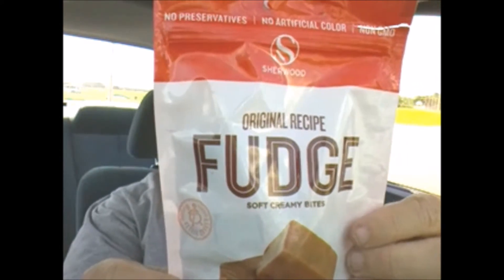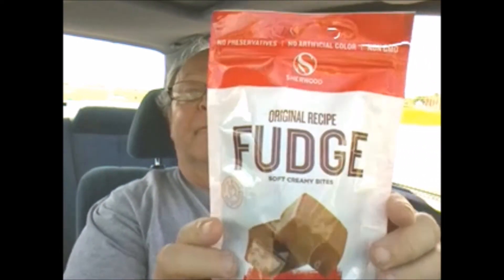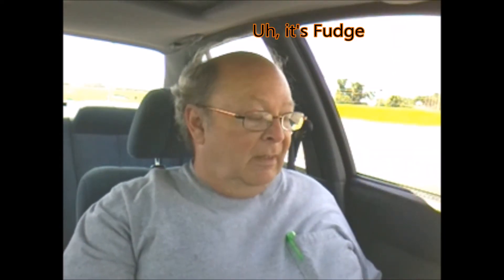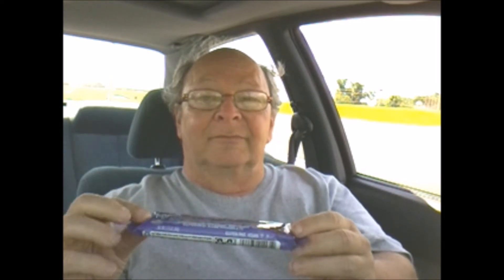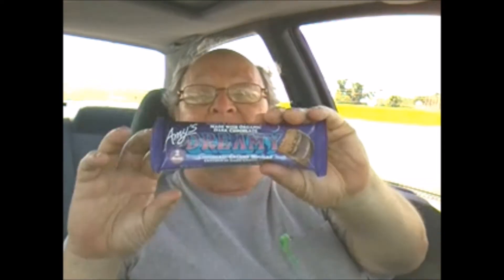Ultimate Taste Test Challenge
In today's Ultimate Taste Test Challenge, Sherwood Original Recipe Fudge ( Chocolate Flavored ) - VS - Amy's Dreamy Chocolate Creamy Nougat covered in Organic Dark Chocolate ( Gluten Free, Vegan ). Which one will I like more?
Sherwood, Chocolate flavored Fudge, Produced in Europe exclusively for Sherwood Brands.
certified organic by, Quality Assurance International.